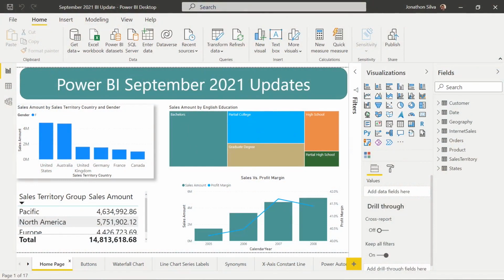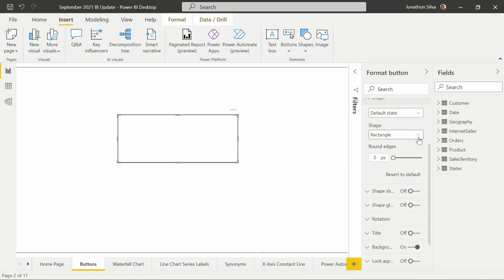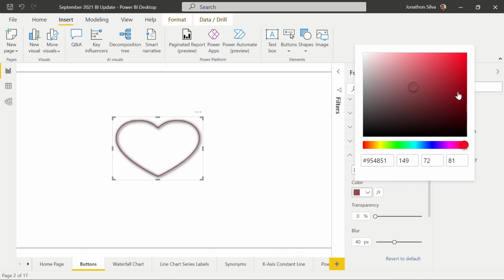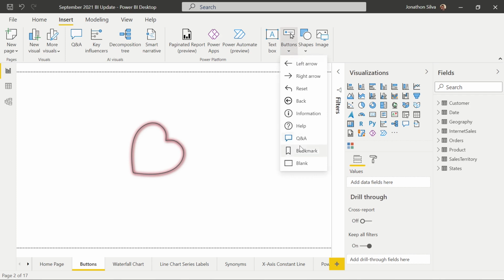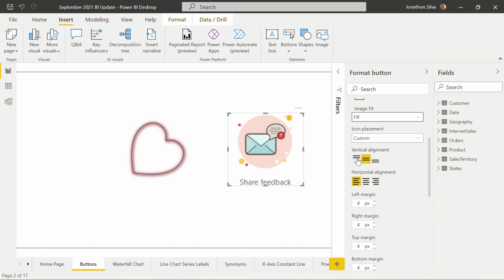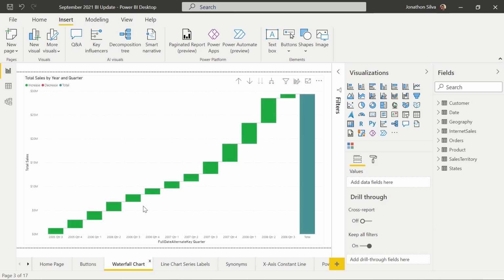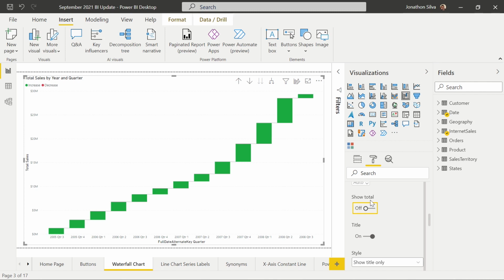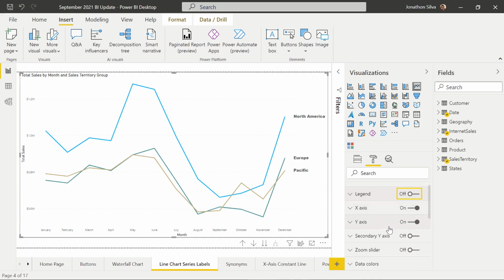Power BI Monthly Digest [September 2021] 🔥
Welcome to the latest Power BI Monthly Digest, where Pragmatic Works trainer Jonathon Silva looks at the latest additions to the ever-evolving Power BI platform.

In the September 2021, edition, there are a couple of features that Jonathon wants to highlight for you.  First, Jonathon discusses the new formatting controls for Buttons, which now have the same customization options as shapes, helping you to create more flexibly designed, structured, and stylized report pages. Jonathon then details the new option to toggle off the total column on Waterfall Charts, for those that wish to simply view the subtotal columns without the final column in the visual.

Furthermore, Jonathon showcases the new option to create and format series labels in Line Charts, using the Series Labels option. This new feature allows users to supplement the legend and further clarify which lines are associated with each category.

Also discussed is the new 64-bit version of the Power BI Report Builder and where to download it, as well as the Insights Feature that was added to the Power BI Service, helping users easily find and explore insights like anomalies, trends, and KPIs in their data.

Lastly, Jonathon covers the new Power BI Mobile App updates, including a new Goals Hub and the option to request access to reports from the mobile app.